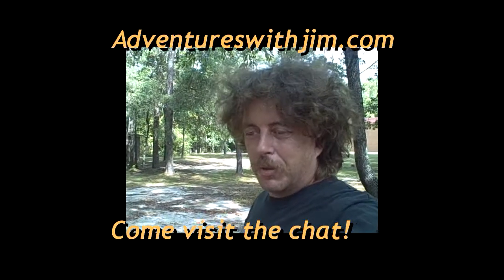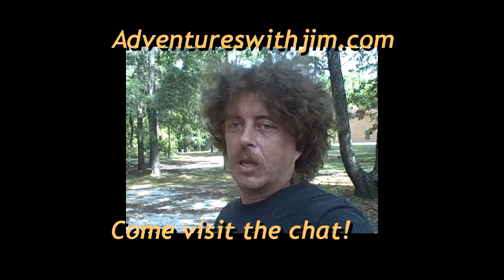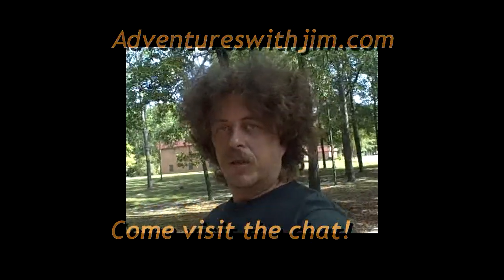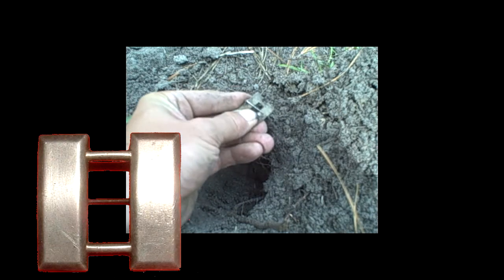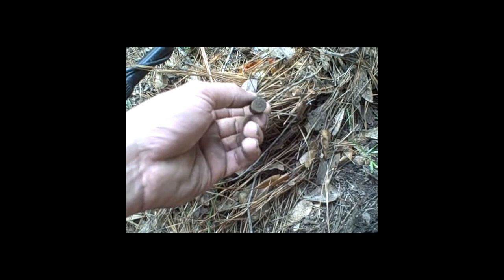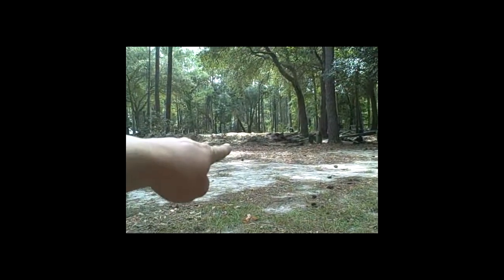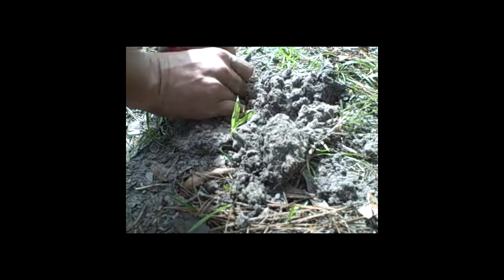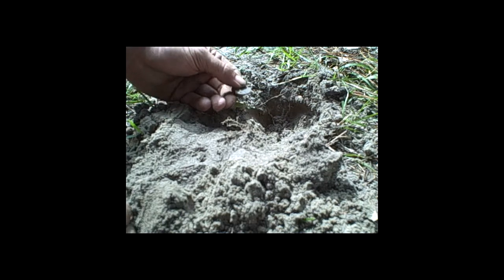Awesome WW-2 Artifact from the old airbase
It's to turn this into a FULL TIME Fan-supported Channel: We need your help with funding!

It was a gorgeous day in the south, and I've got to keep metal detecting this construction site on the old WW-2 airbase before all the treasures get buried again.  After 10,000 pull tabs finally found a set of sterling captain's bars...THAT makes it all worth it!